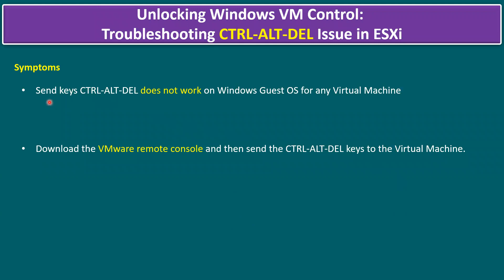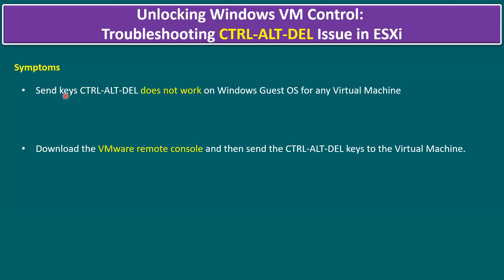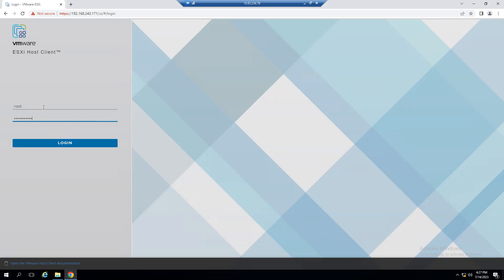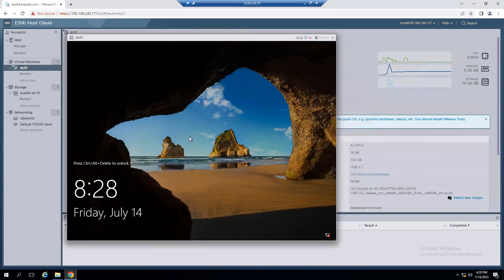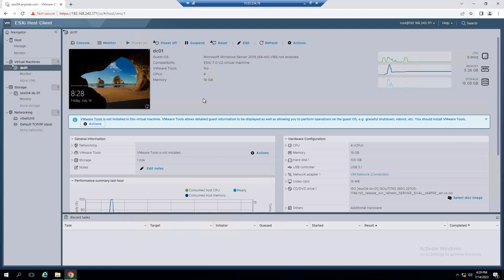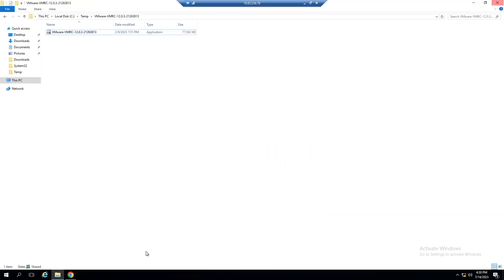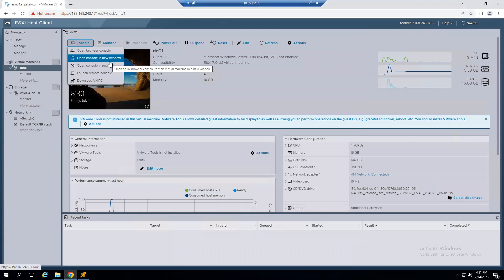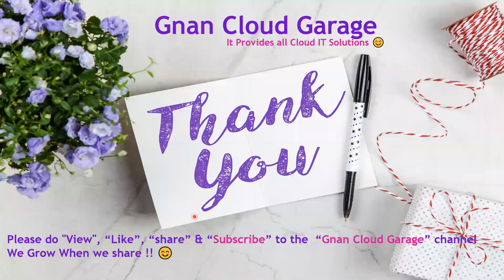Unlocking Windows VM Control: Troubleshooting CTRL-ALT-DEL Issue in ESXi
Unlocking Windows VM Control:
Troubleshooting CTRL-ALT-DEL Issue in ESXi
Unable to send CTRL-ALT-DEL to a Windows VM when using ESXi